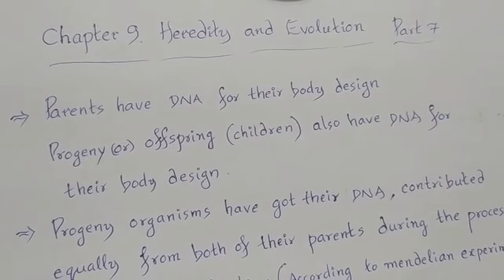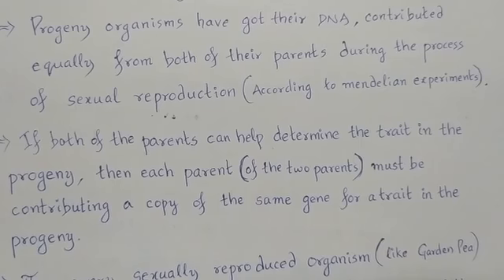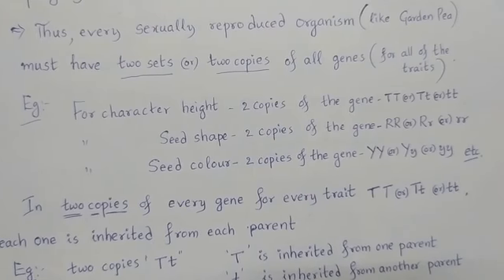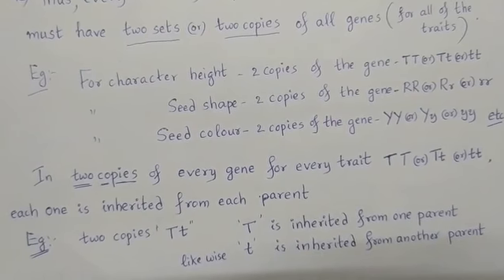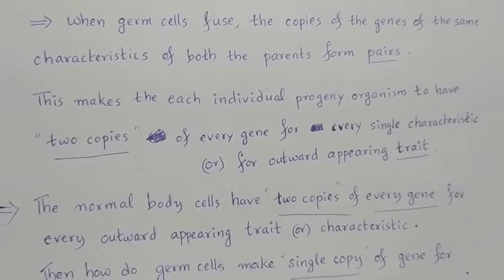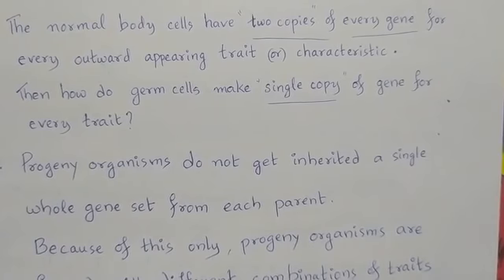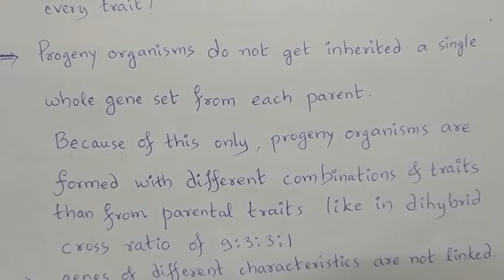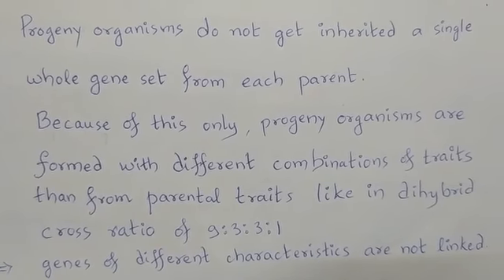X class: Heredity and evolution: Part 7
parental contribution of DNA to offspring